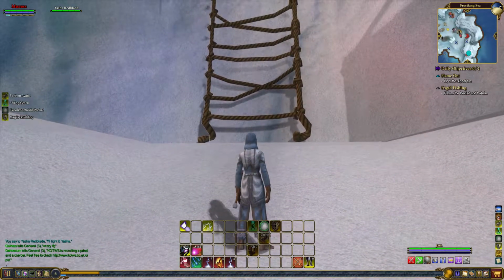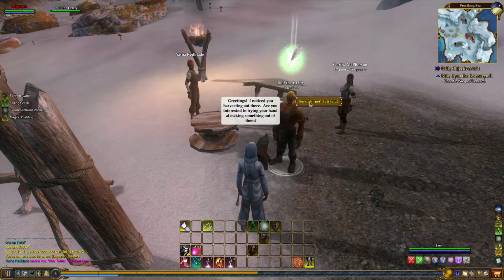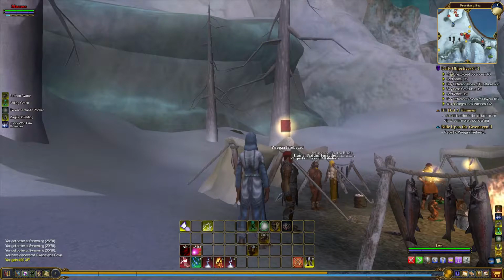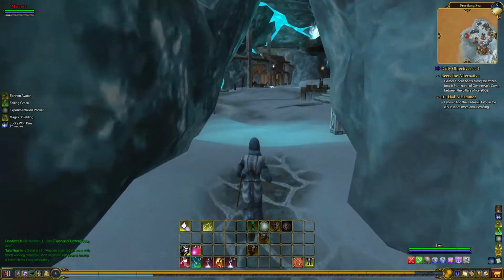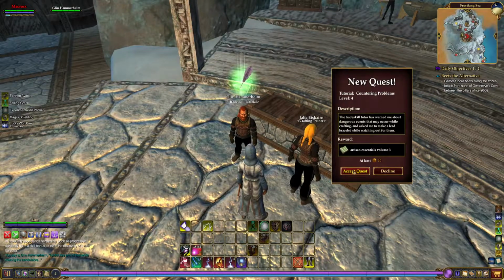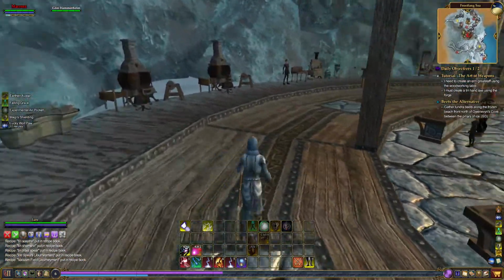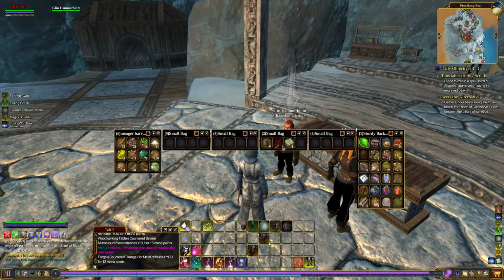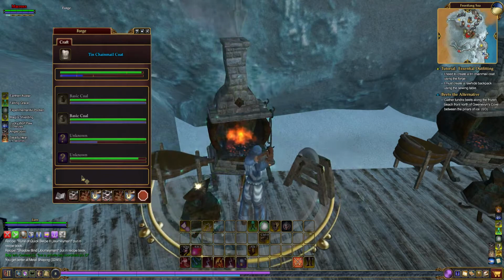Everquest 2 - Tutorial/Let's Play - Episode 3 - Tradeskill Tutorial - Halas City!!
Welcome to "Episode 3" of my "Everquest 2" "Tutorial/Let's Play" series. In this episode we finish the last quest in Pilgrim's Landing and then head for the tradeskill area in Halas City, to do the tradeskill tutorial, well I get as much done as I can in 30 mins. I hope you enjoy this episode as much as I enjoyed making it for you. :o)